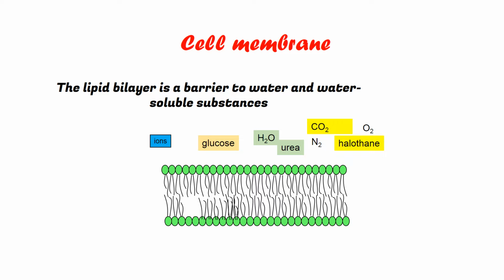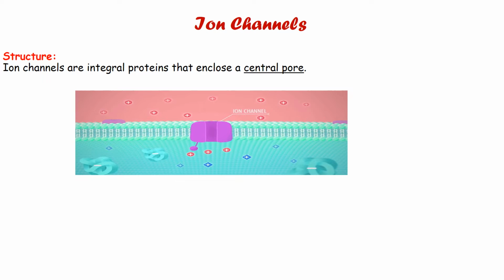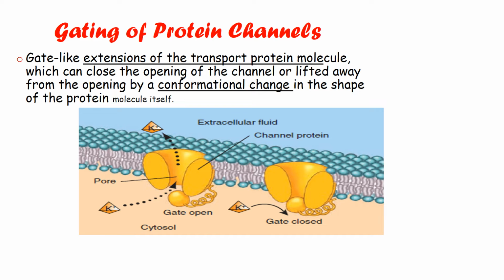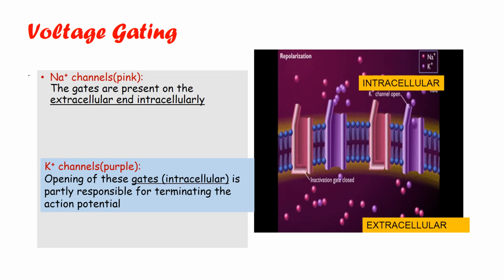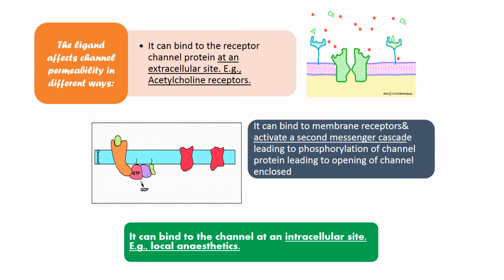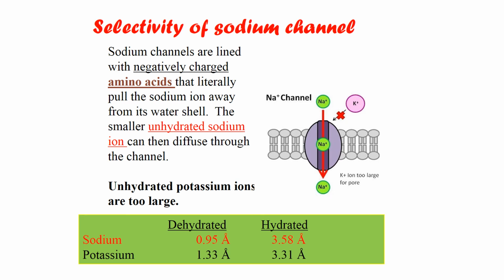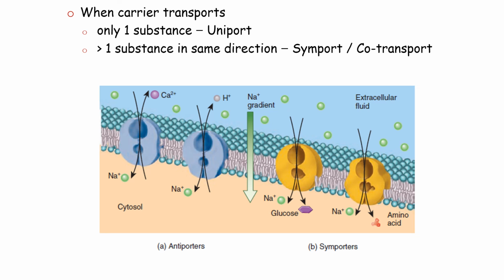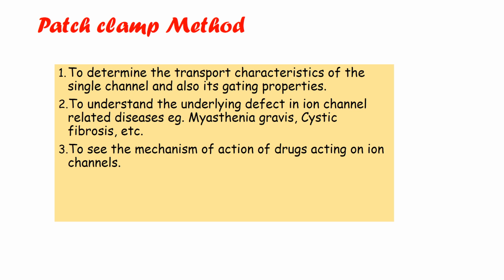Ion channels &Carrier proteins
Ion channels and gating mechanism

Patch clamp method
Carrier proteins